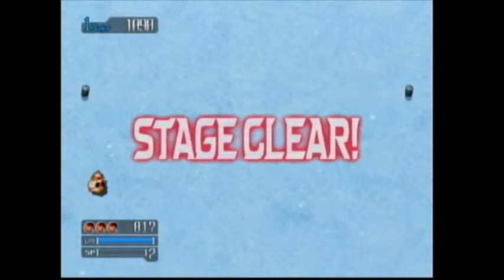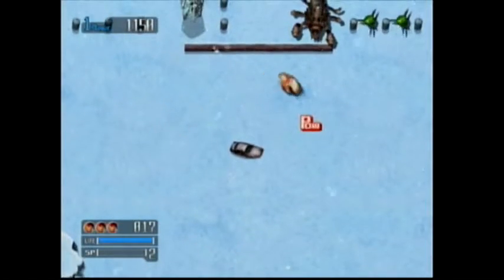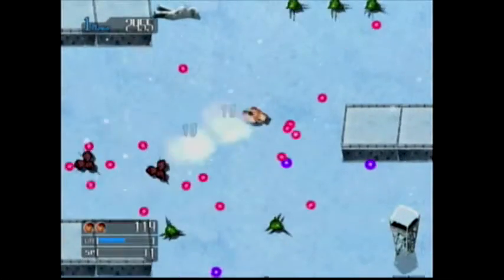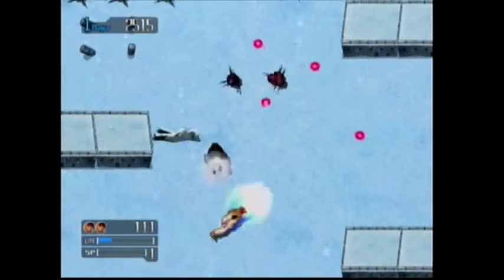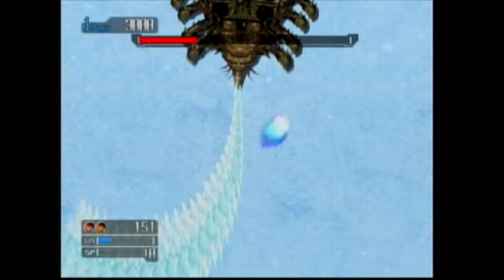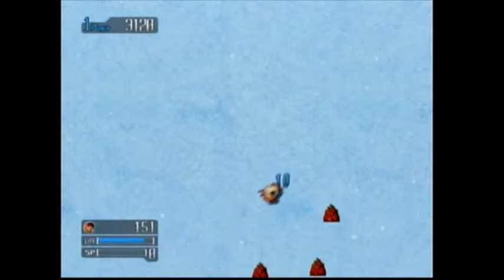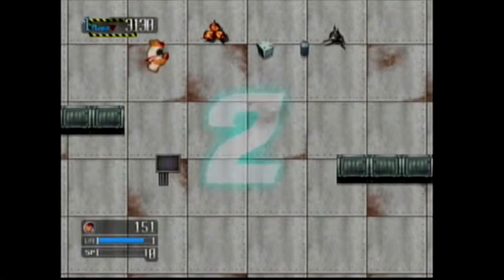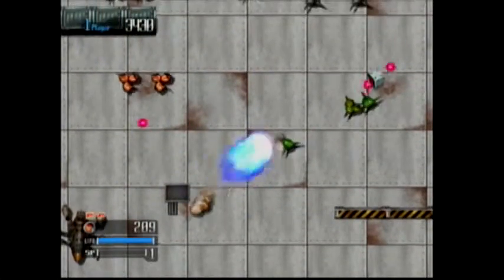Tatsunoko vs Capcom Ultimate All Shooters with Ryu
A play through of Tatsunoko vs. Capcom Ultimate All-Shooters extra game with Ryu. I hope you enjoy.